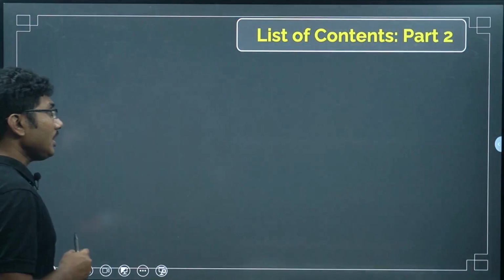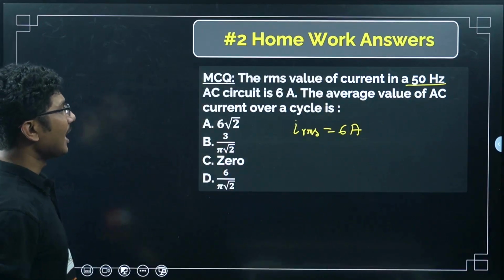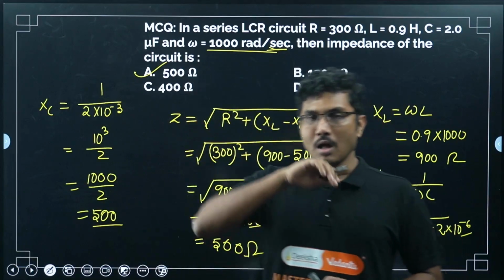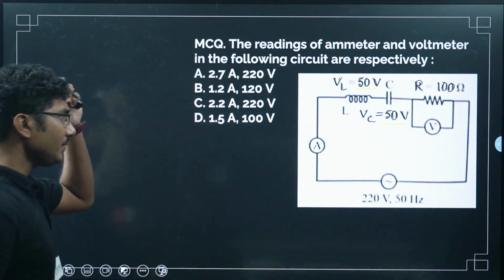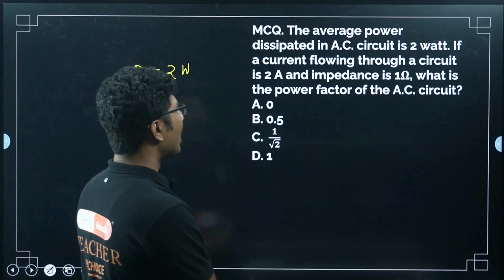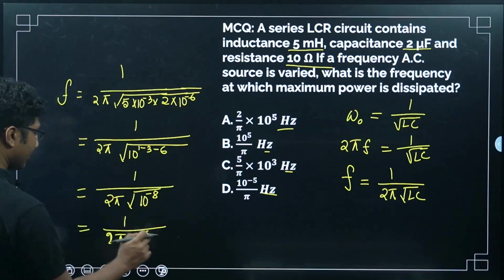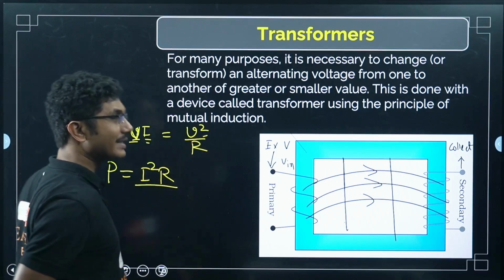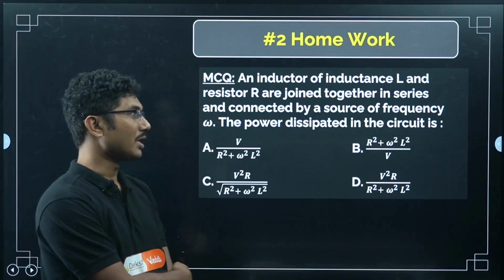KCET 2025 Physics Complete Preparation | Alternate Current- 2 | Series LCR, Resonance & Transformers